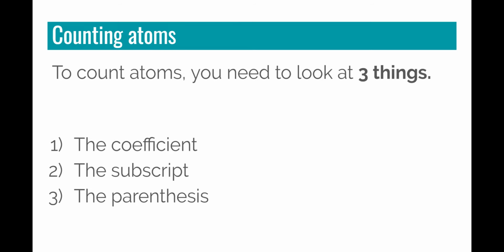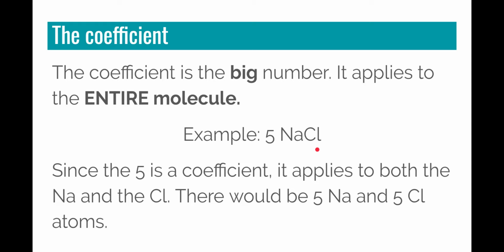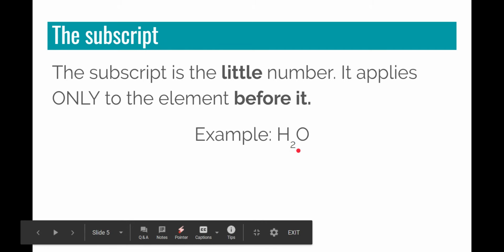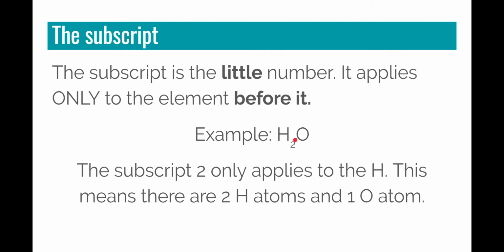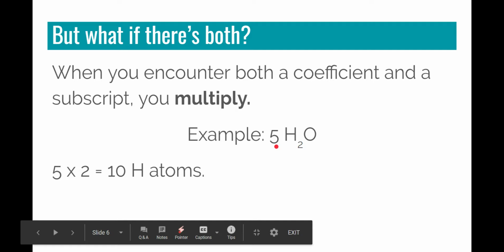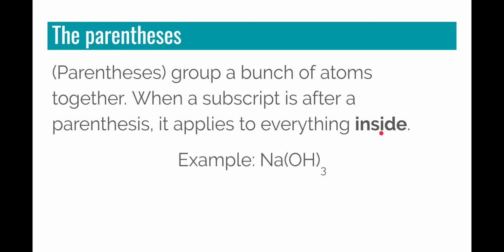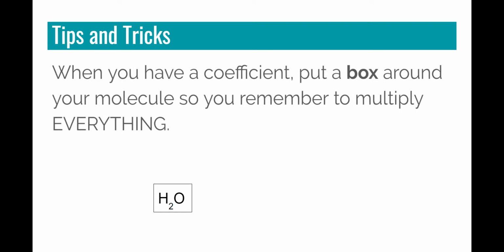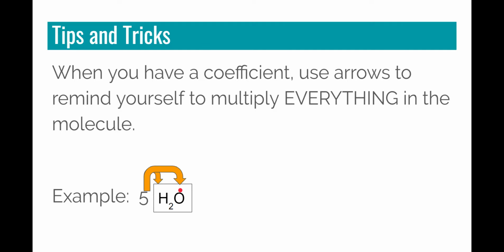Counting Atoms Intro